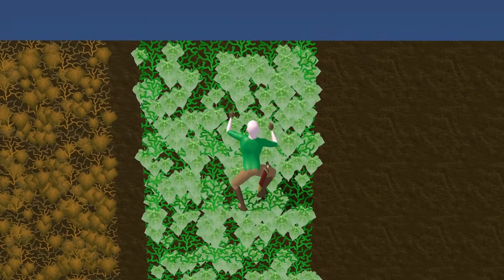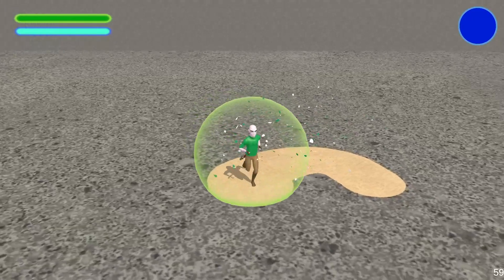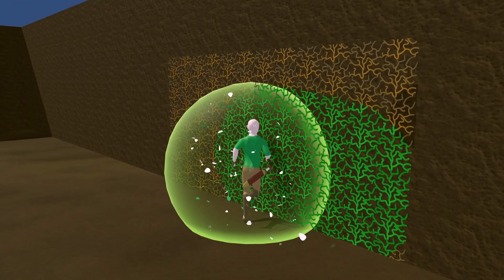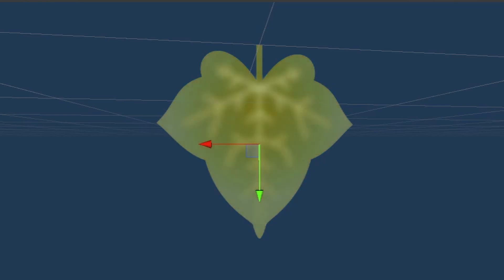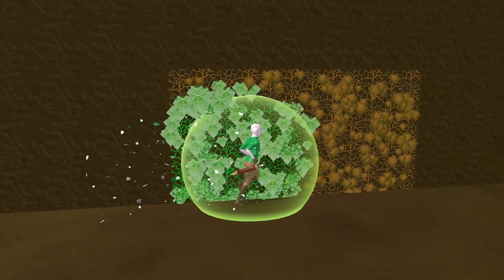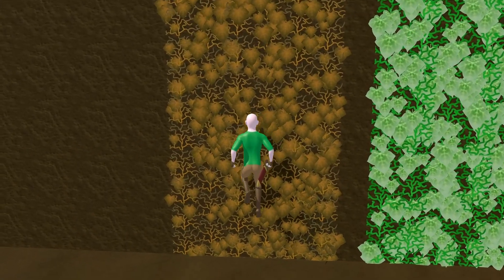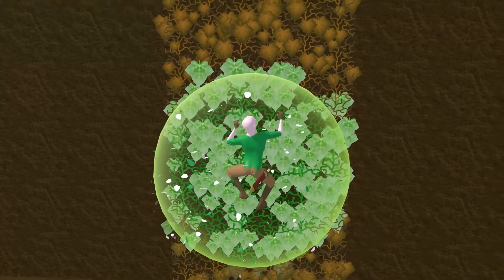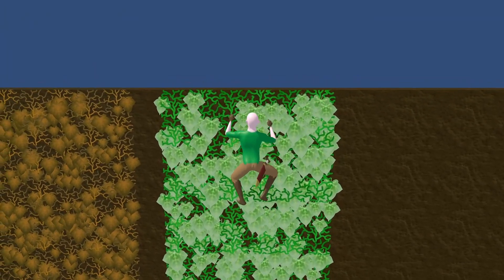How I Created CLIMBABLE VINES - Unity Game Development - WIP Wed 79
Over the past few weeks, I've been working on some withered vines, which require you to use the Growth ability in order to climb.  Using the shader from last time, I blend between two different vine textures.  I also created leaves which grow and wilt along with the vines.

By extension, I've also been able to create completely lush vines, which you can climb anytime.  For the withered vines, you have to be careful that your power doesn't run out before you reach your destination, as you'll fall once the growth recedes!

Timestamps
0:00 - Intro
0:18 - Vines
0:43 - Leaves
1:20 - Climbable Vines
1:47 - Future plans